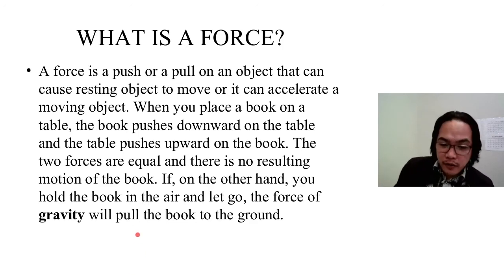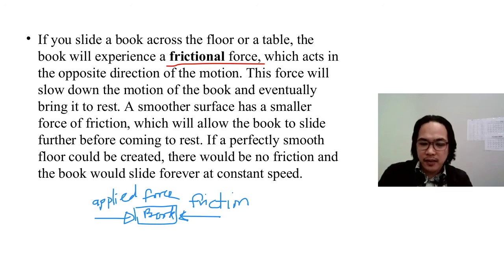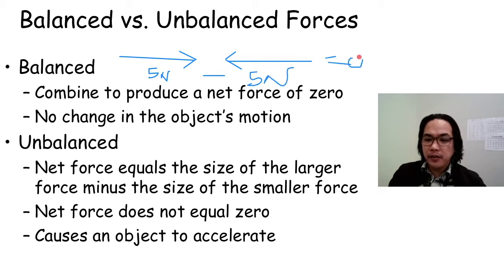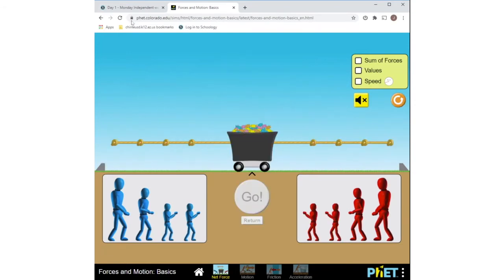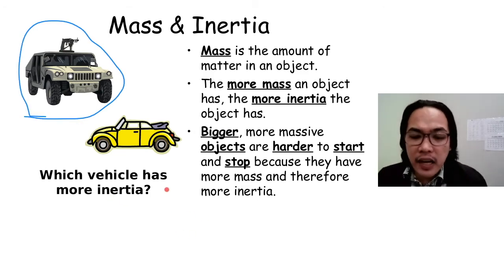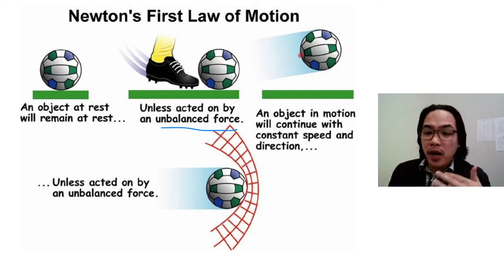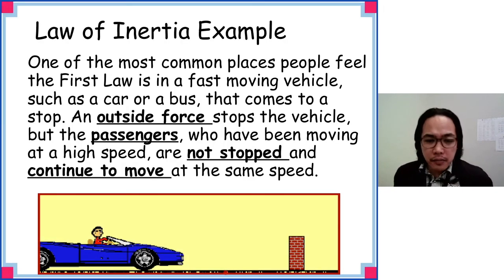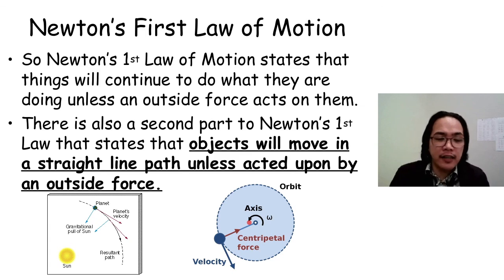Newton's first law of motion | Law of Inertia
Short discussion about Newton's first law of motion with examples. It also includes a review on force, mass and inertia.